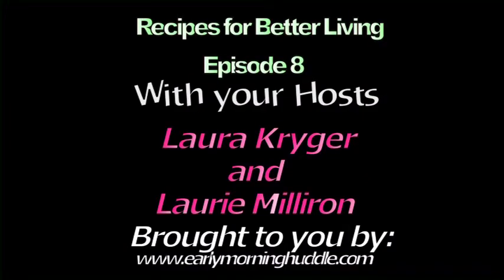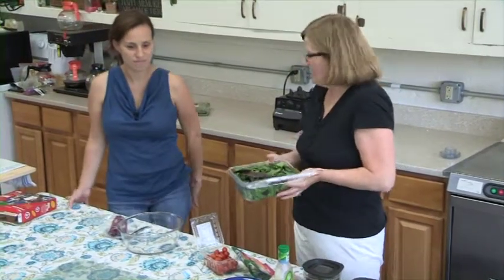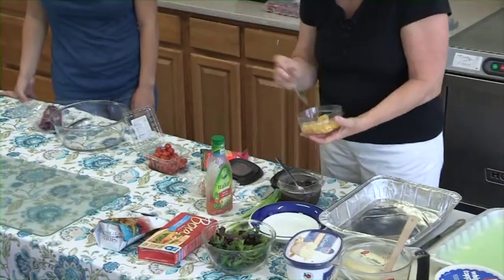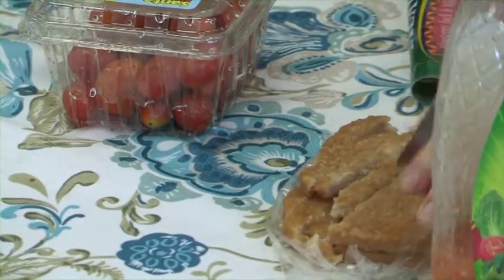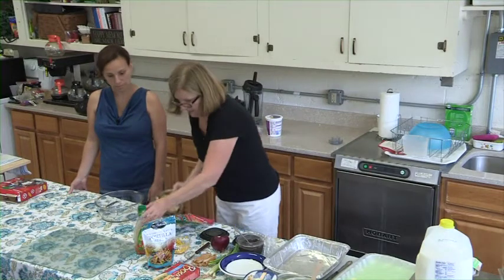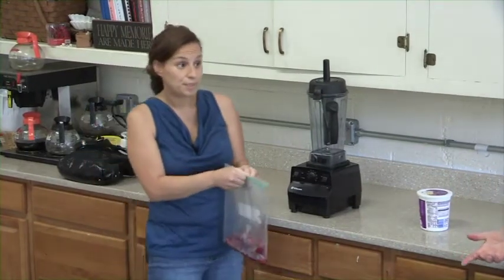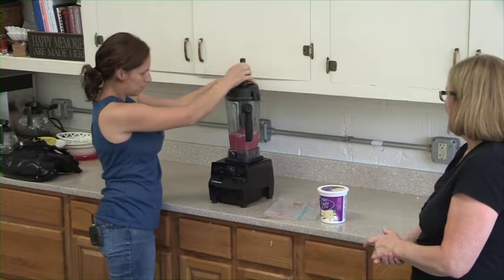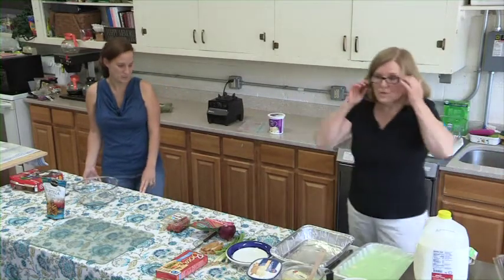Recipes for Better Living Ep 8 Pistachio Pudding - July 9th 2014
A cooking show about using healthy recipes